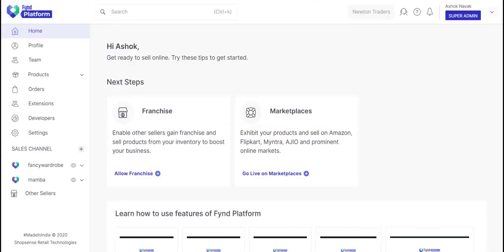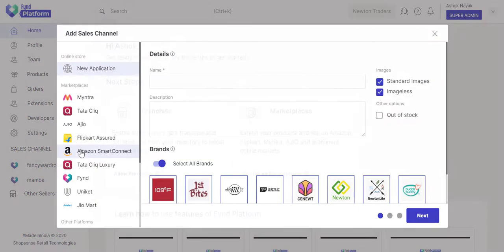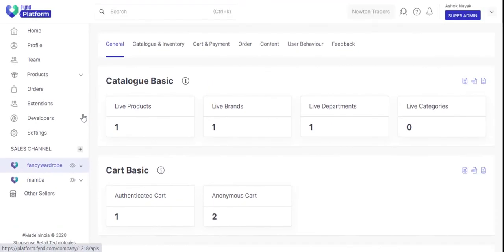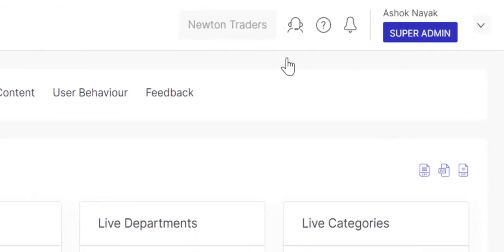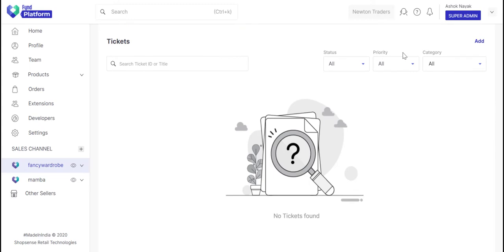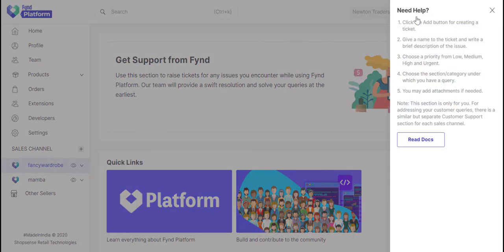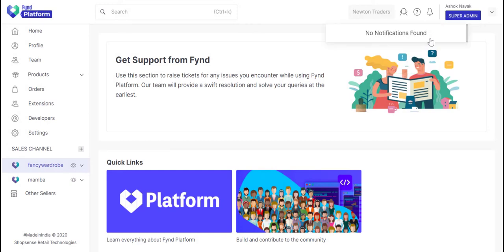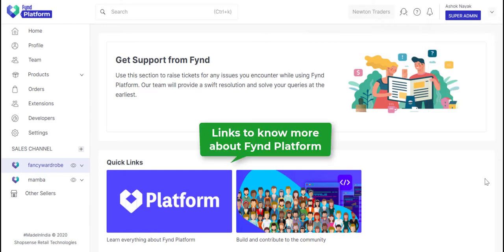Introduction to Fynd Storefronts Panel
Once merchants create their business account on Fynd Storefronts they will get a panel using which they can manage their entire online business.